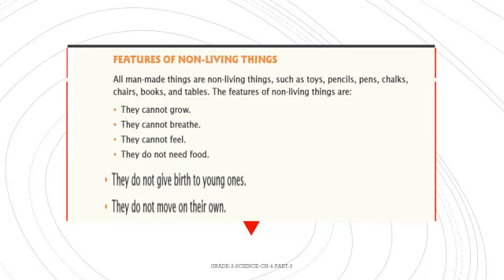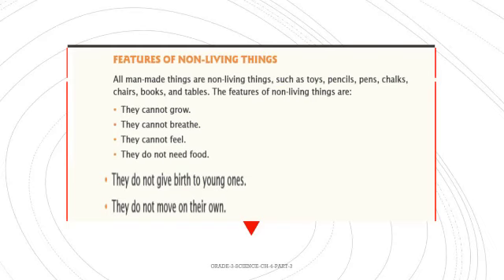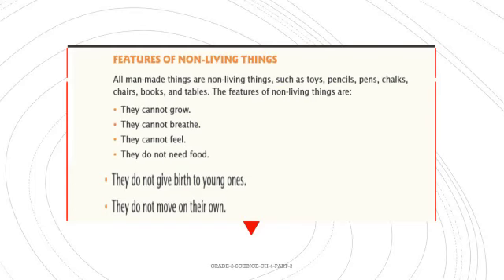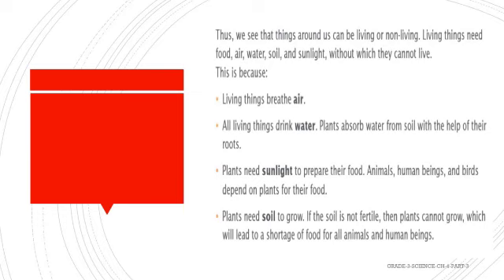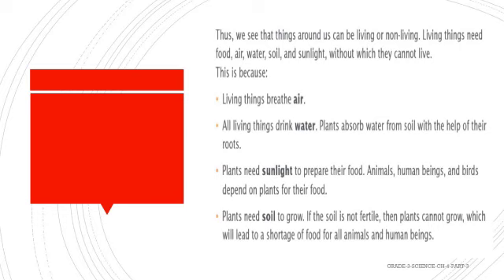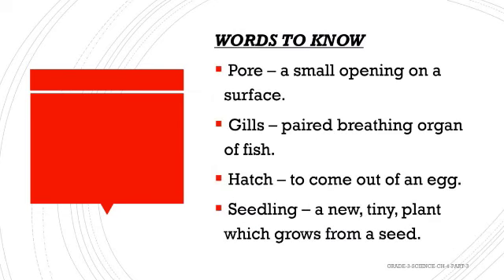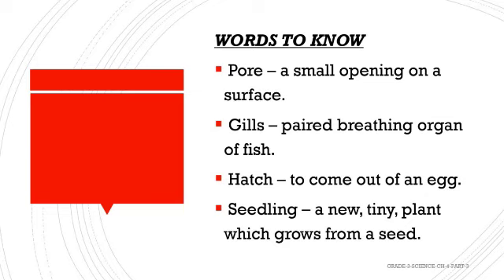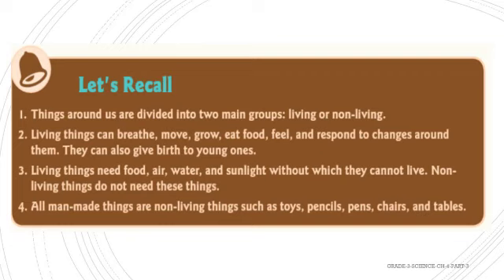Grade 3: Science : Ch.4 :- Living and Non Living Things (Part 3)